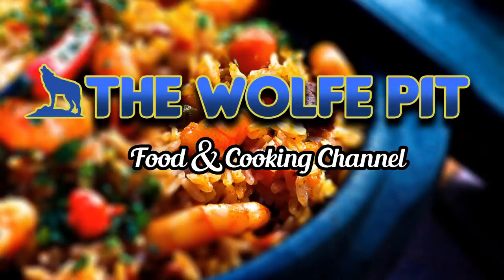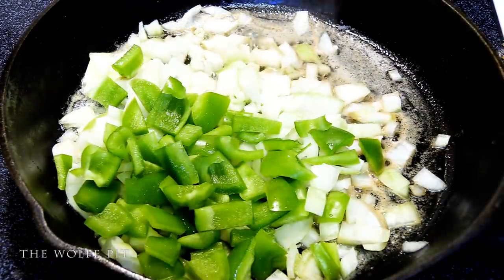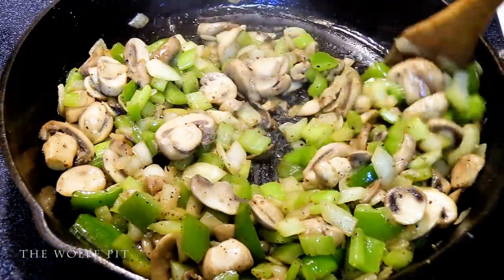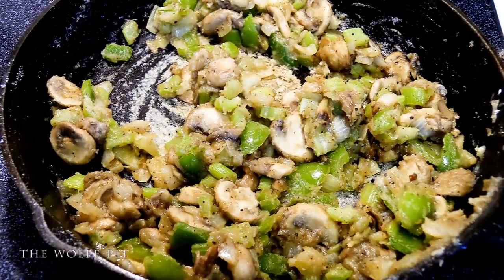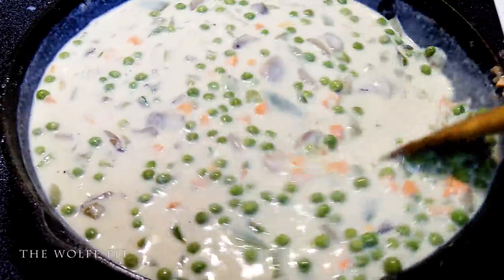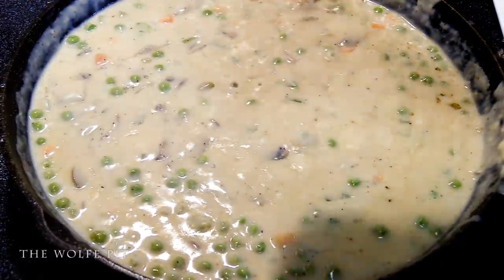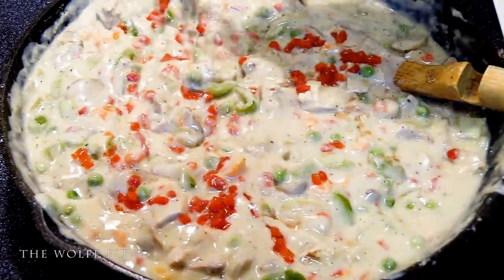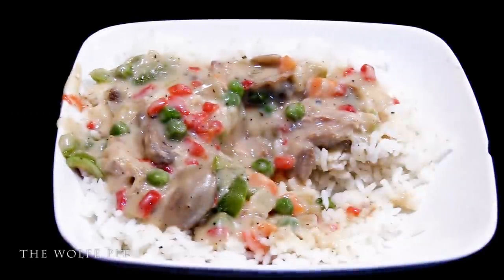Chicken à la King Recipe